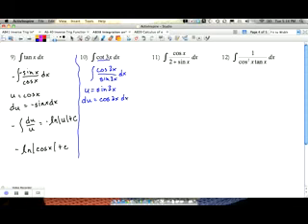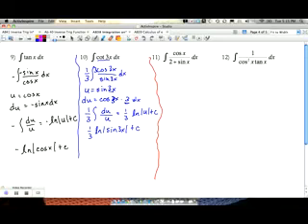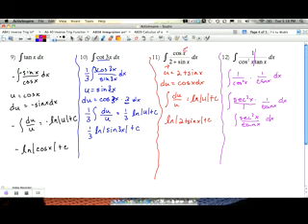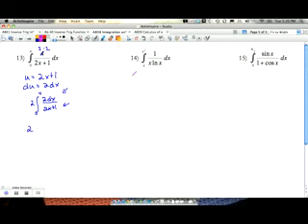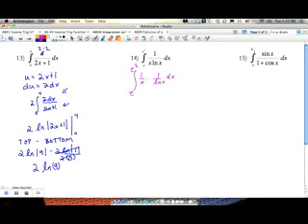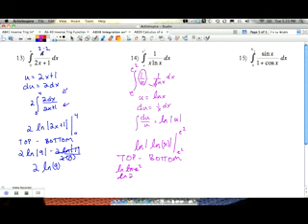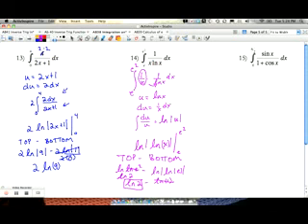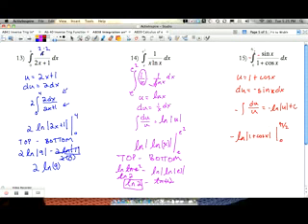AB 38 Integration and Ln Part2